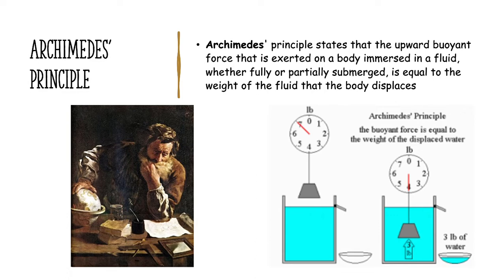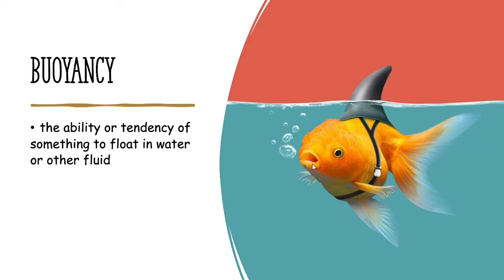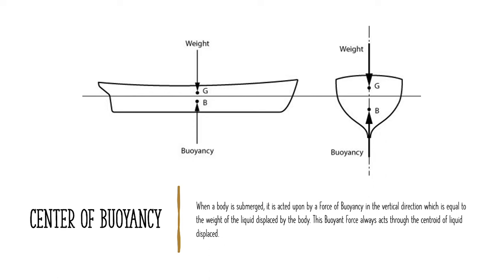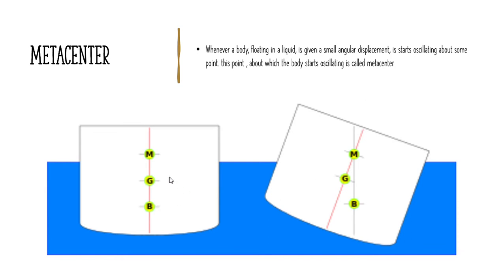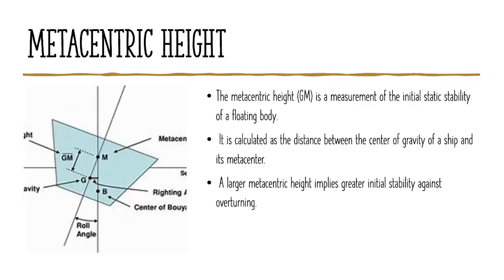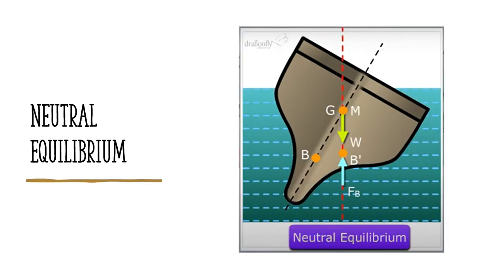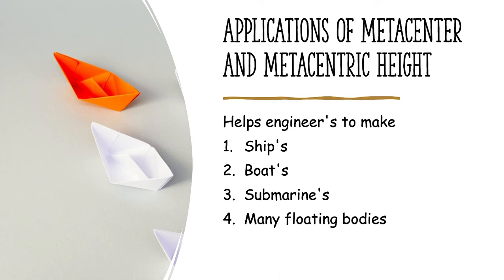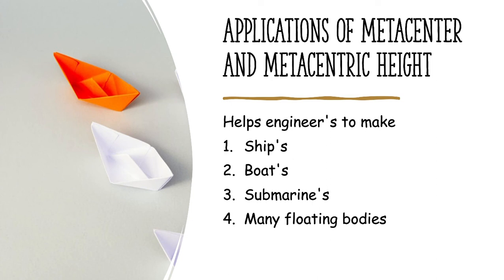Metacenter and Metacentric height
This an Tech Talk Video presented by me towards my course